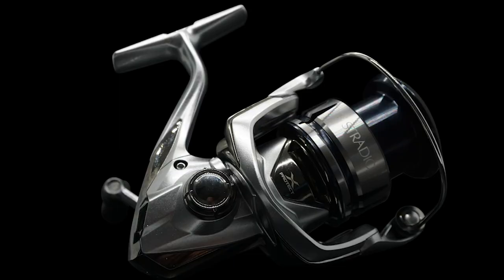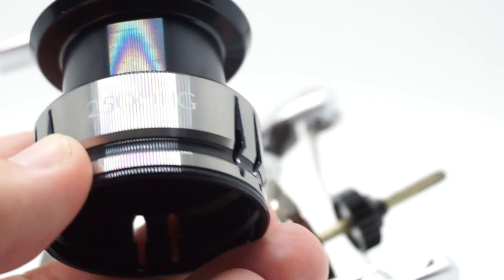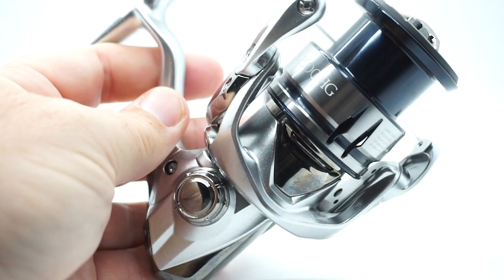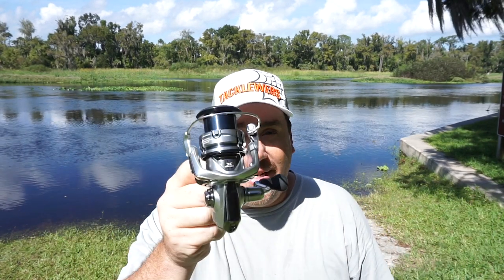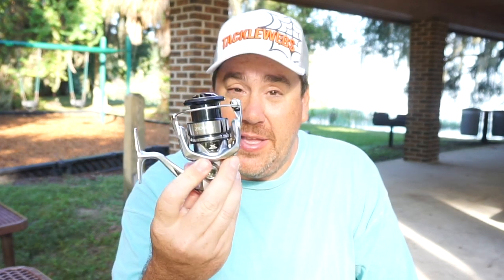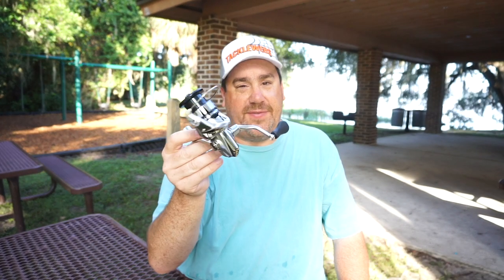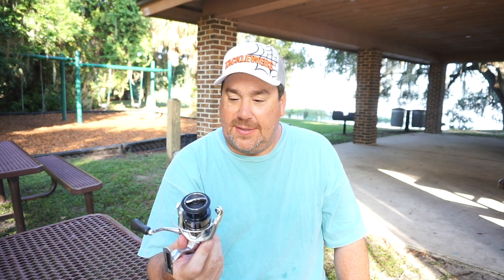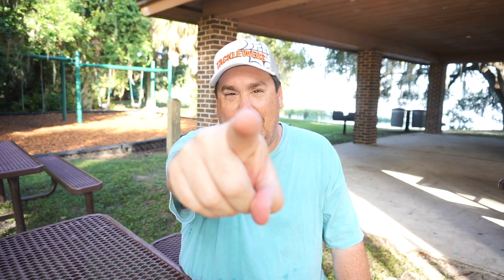Shimano Stradic FL Review - iCast 2019 Best of Show Saltwater Reel - Fishing Florida Radio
Steve Chapman of Fishing Florida Radio finally reviews the iCast 2019 Best of Show Saltwater Reel Winner the Shimano Stradic FL 2500. Shimano says "this is the most significant and important update in years" for this amazing reel.  With X Protection, Super Stroke Spool for long casts and a much more durable reel, the Shimano Stradic FL is one hell of a reel.  For saltwater or freshwater, the Stradic FL is one reel you should put in your hands and check out.